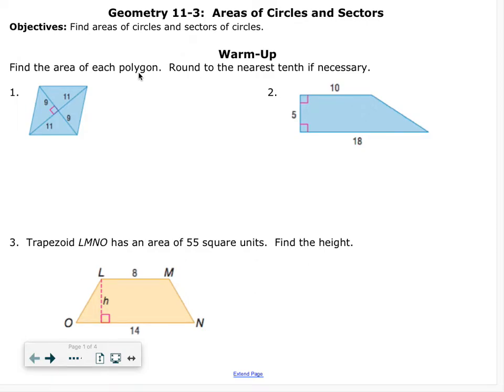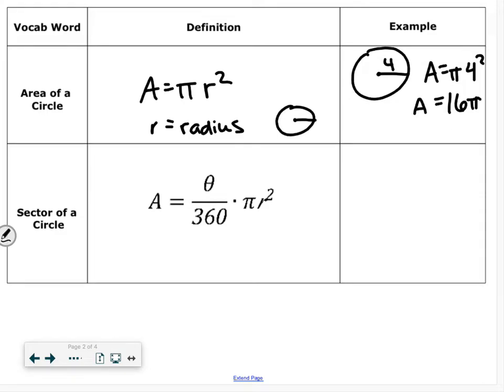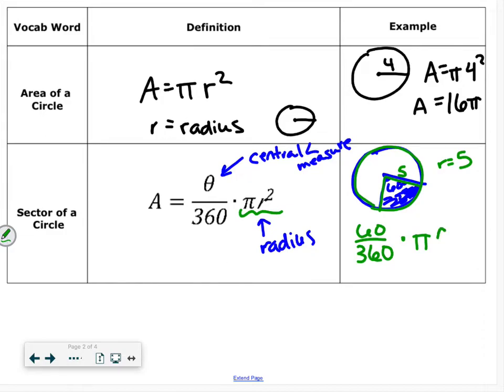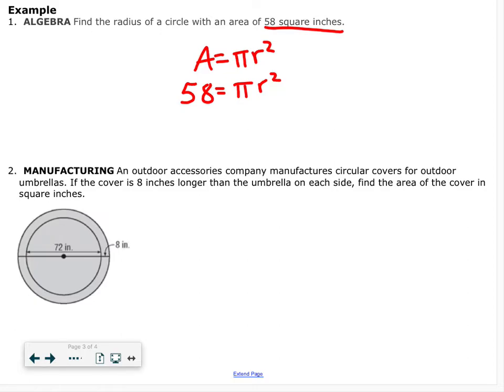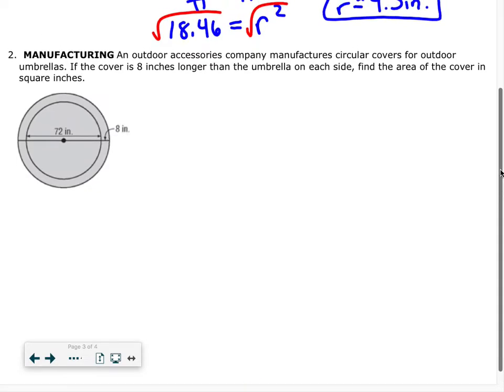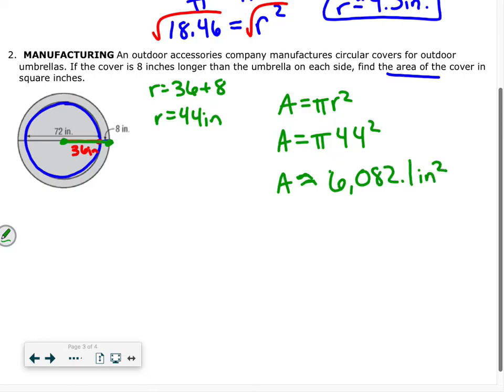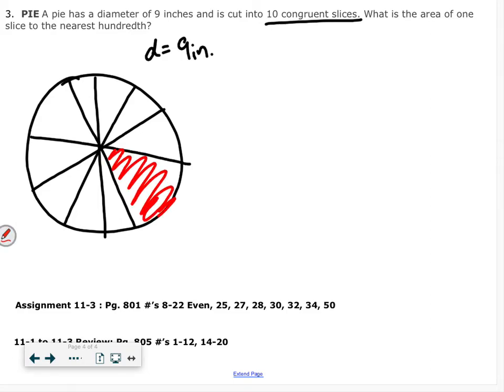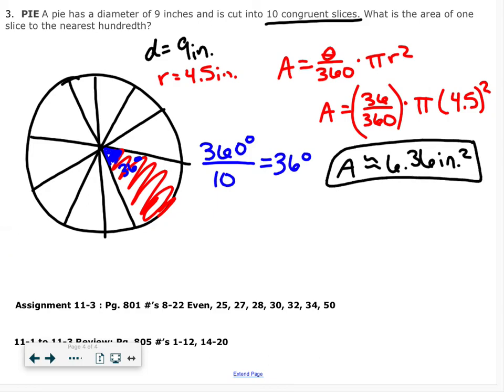Geometry 11-3 Lesson Video